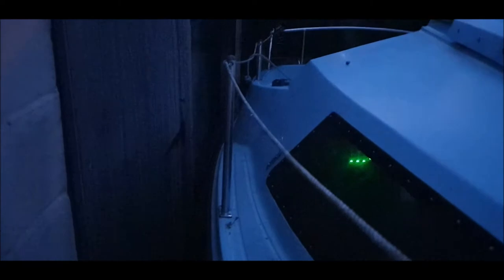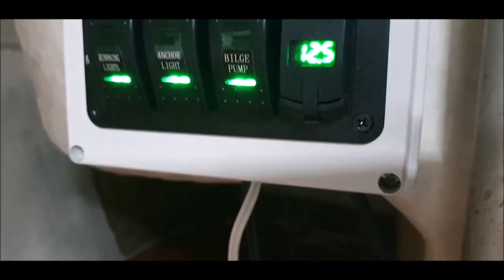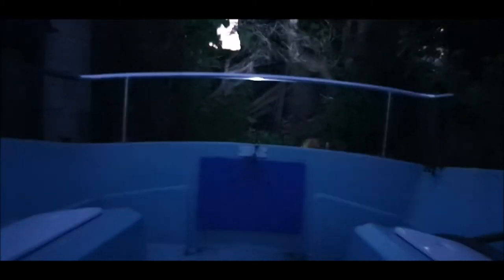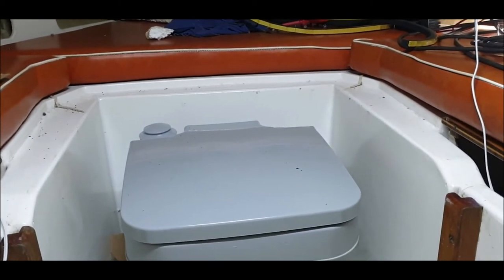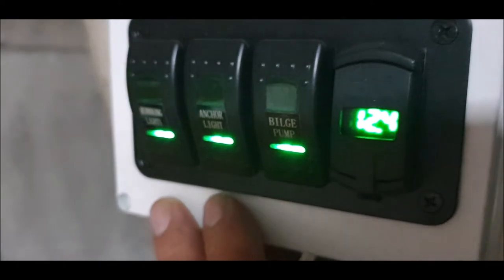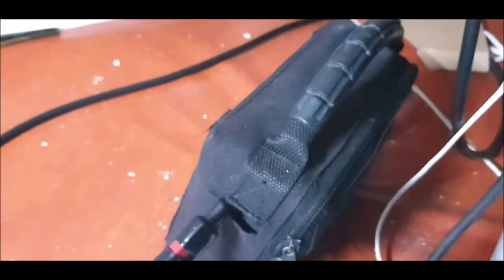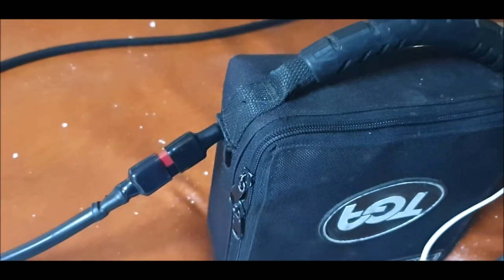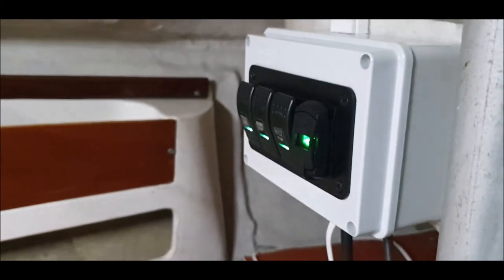SKIPPER 17 LIGHT SWITCH BOX FITTED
SKIPPER 17 LIGHT SWITCH BOX FITTED ALL LIGHTS AND BILGE PUMP WORKING